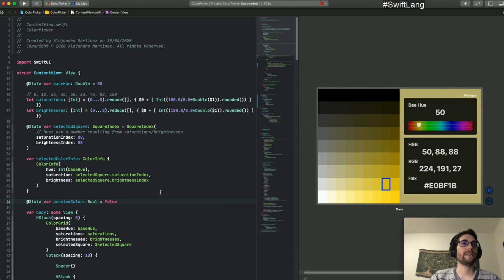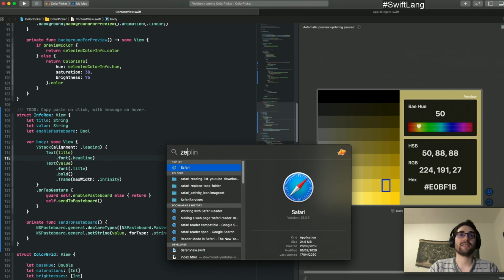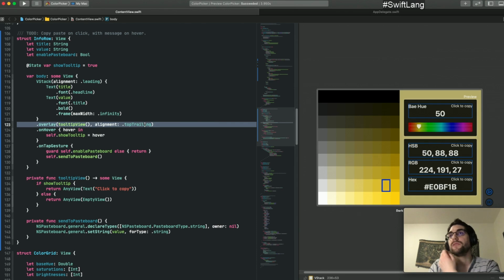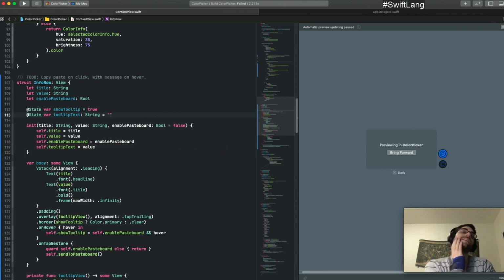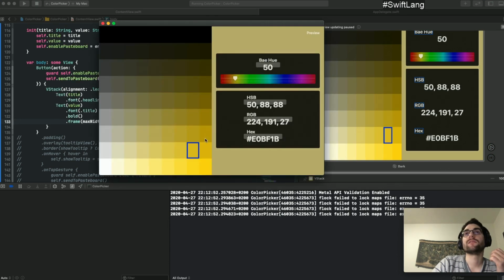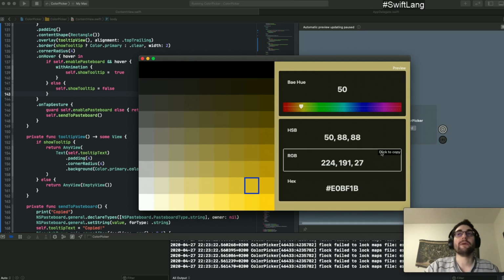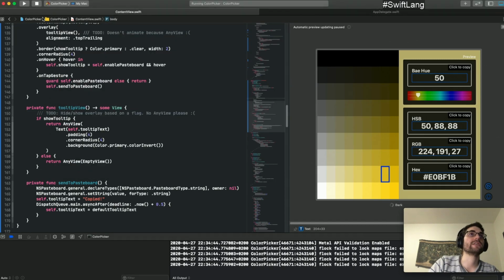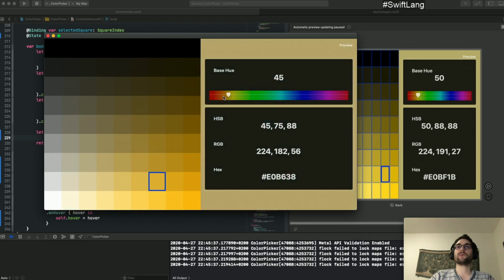Building a color picker macOS App - Swift and chill livestream 2